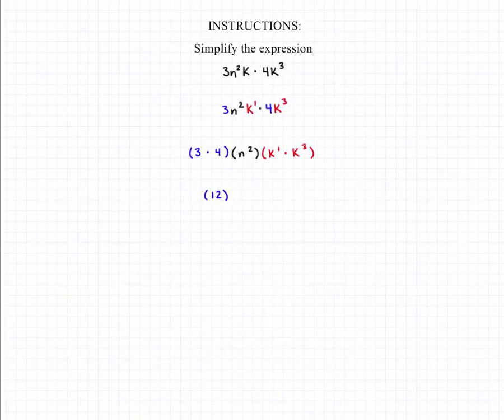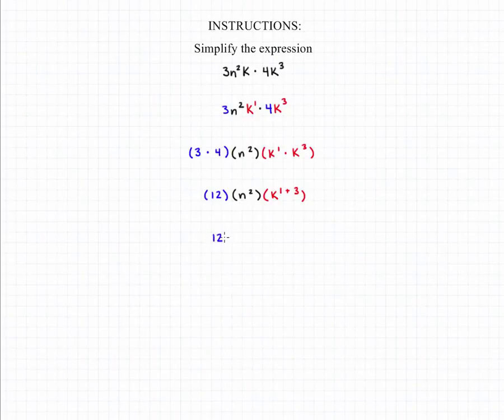Multiplying Monomials 2A